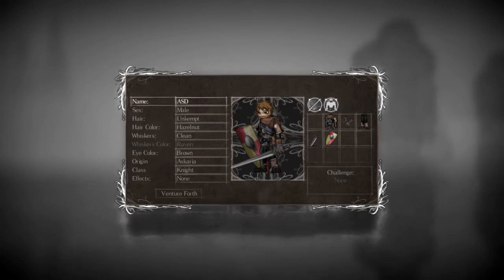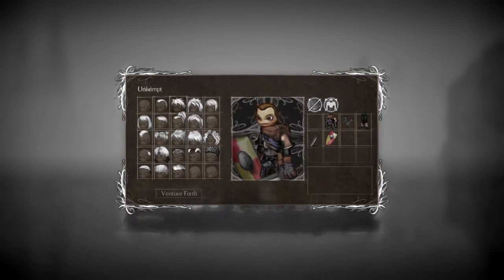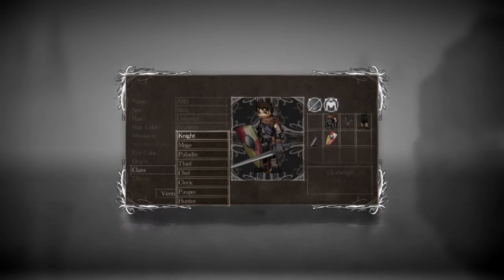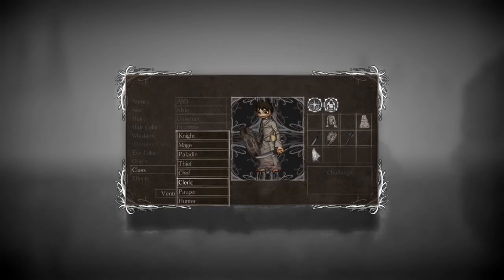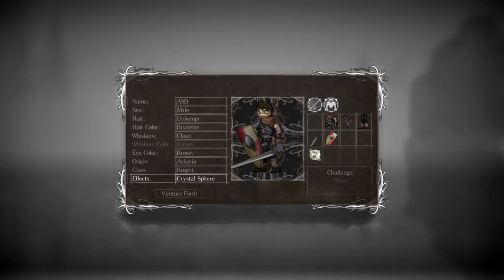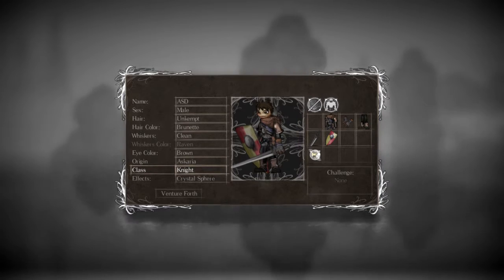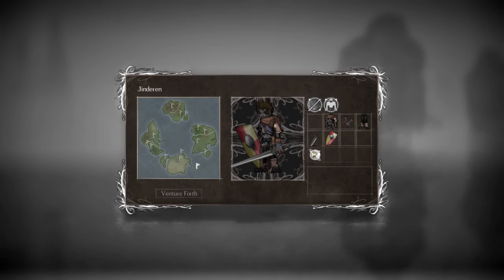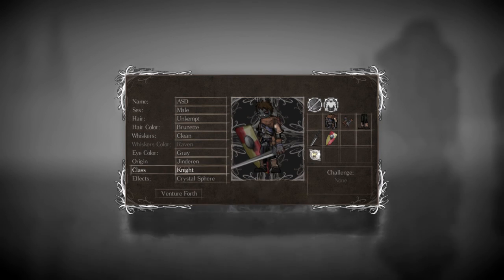Lets Play Salt and Sanctuary Episode 1.1 - I stammer out of control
SALT AND SANCTUARY